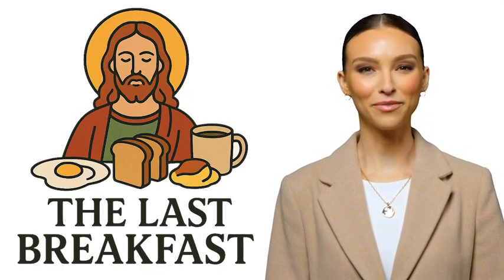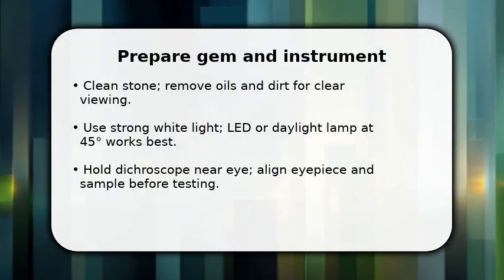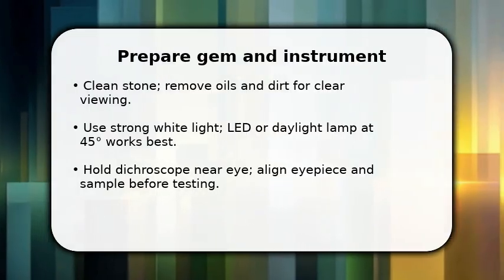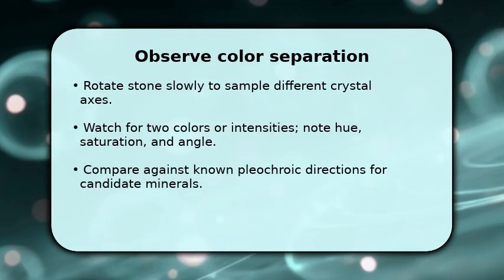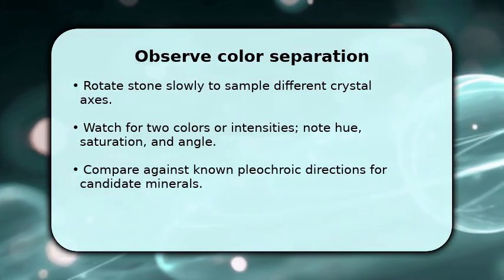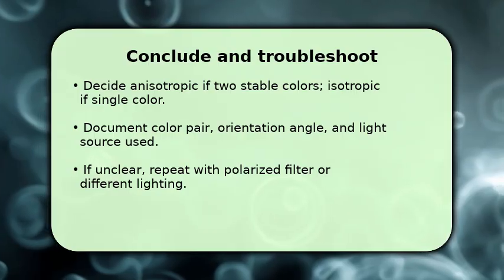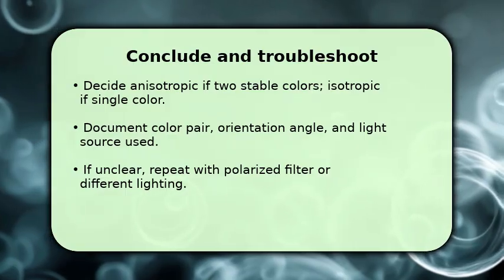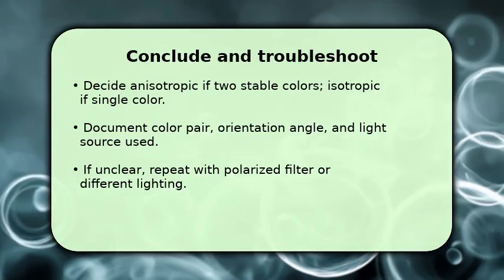How to Use a Dichroscope (only Way)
Discover the fascinating world of dichroscopes in this essential guide on how to use them. From understanding their purpose and basic handling techniques, learn step-by-step instructions for beginners looking to explore optical phenomena like doubly refractive minerals.

dichroscope, optical phenomenon, mineral identification, how to use dichroscopes, double refraction, geology tools, gemstones examination, crystallography basics, natural science education, colored light minerals